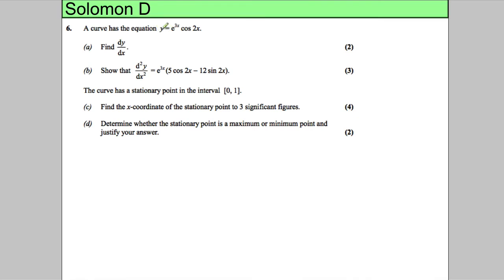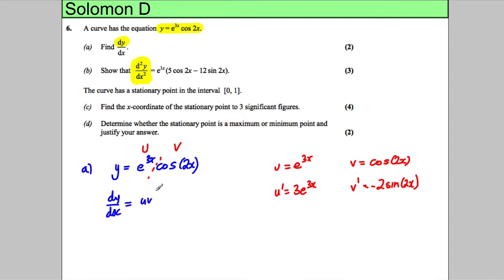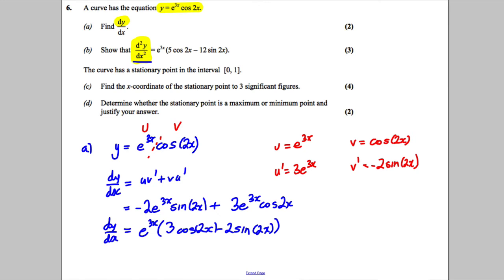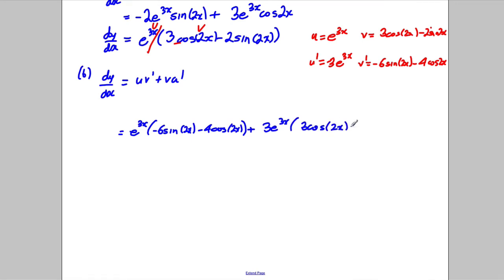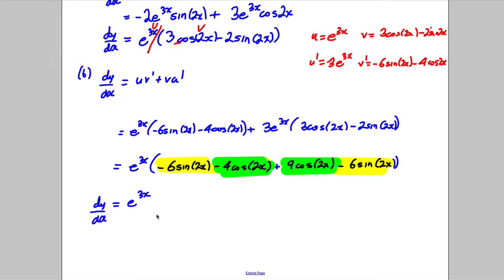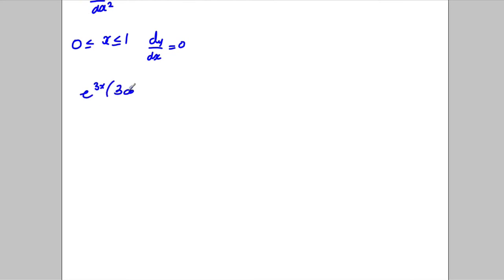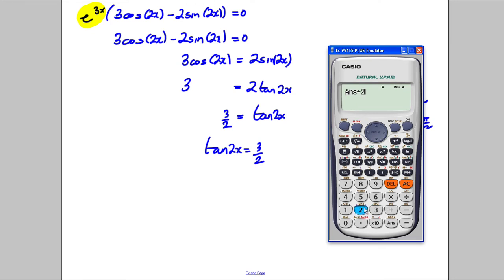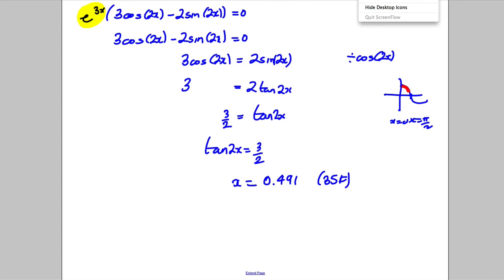Core 3 -- Differentiation (Trig) - Solomon Paper D -- Q6